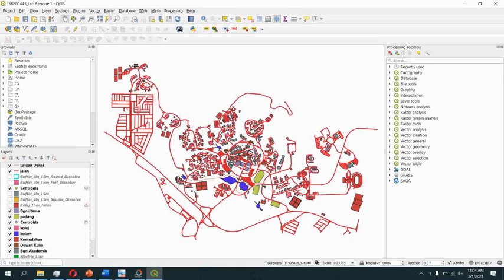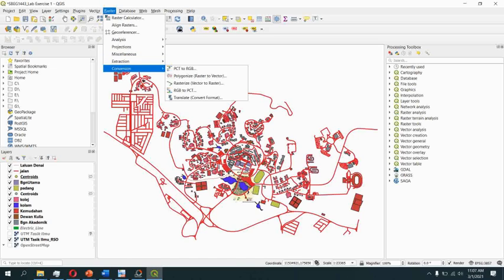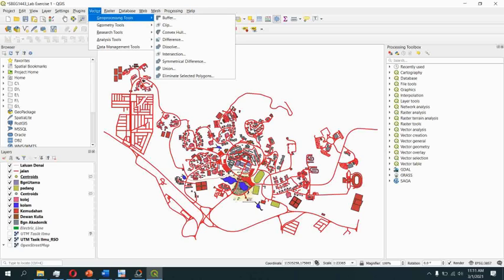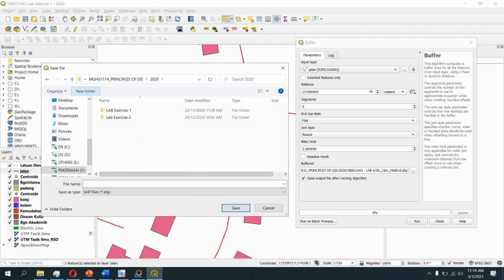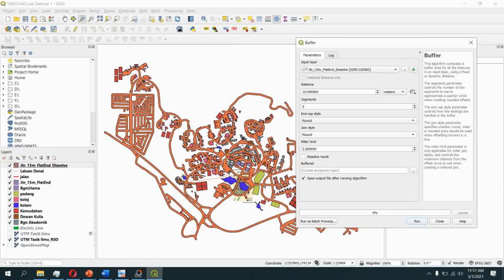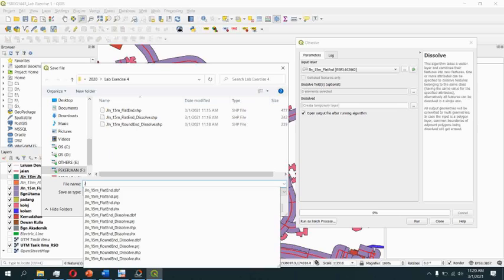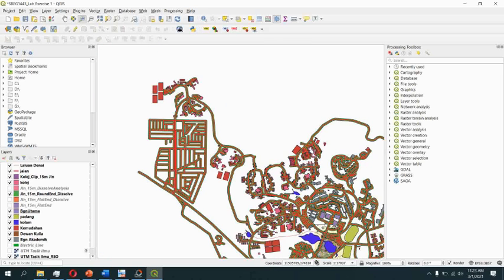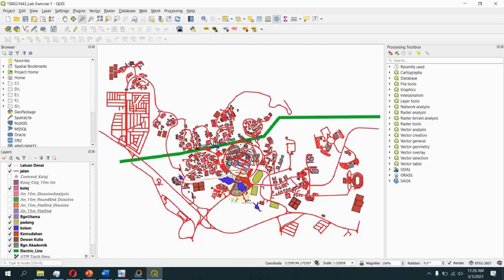QGIS Lab - Buffer, Clip, Dissolve, Centroid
This lab exercise is on how to do spatial data analysis in QGIS, specifically for 4 spatial analysis, which is buffering, clipping, dissolve, and centroid.